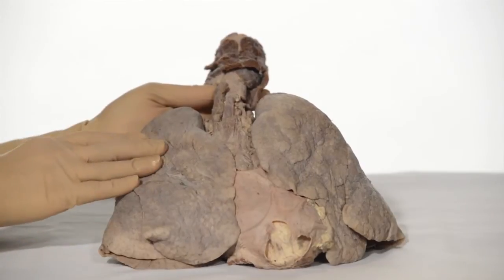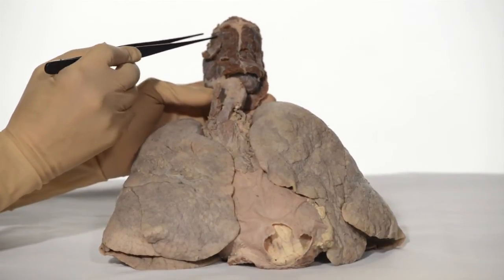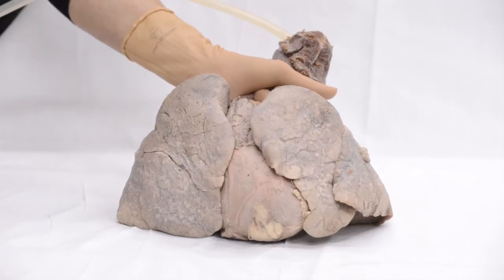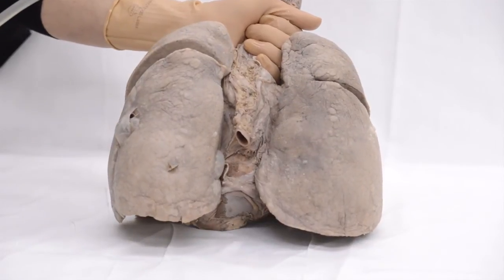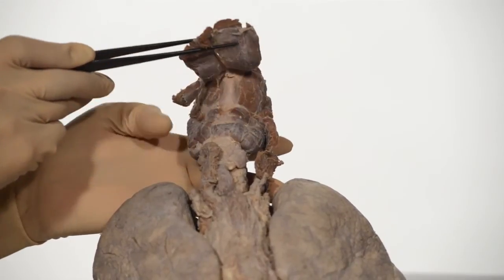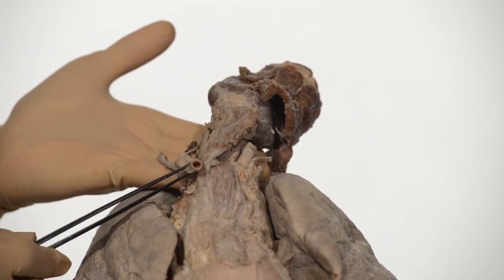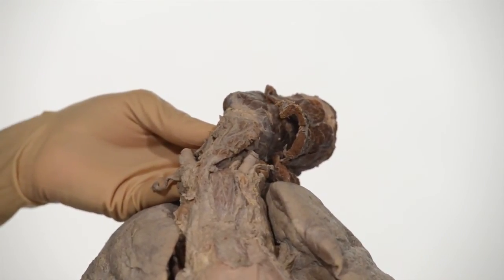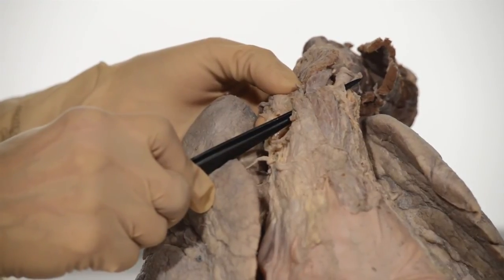Anatomy Series, Inflation and Deflation of the Lungs by Dr. Shakti Chandra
For features of the lungs view the video The Lungs by Dr. Shakti Chandra